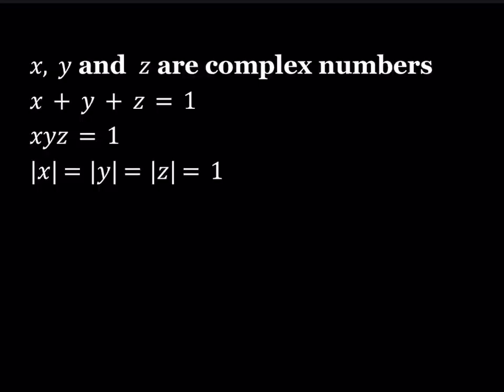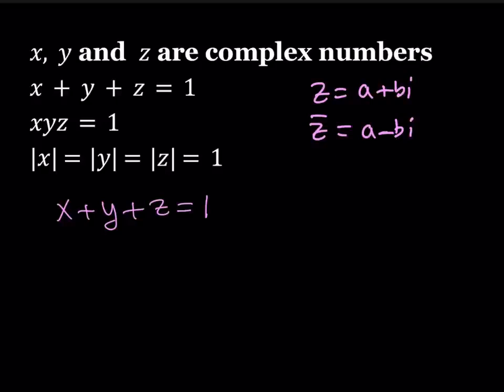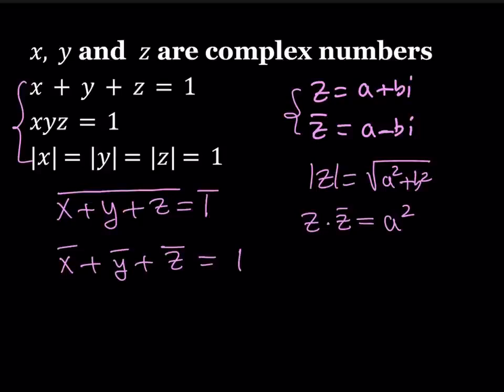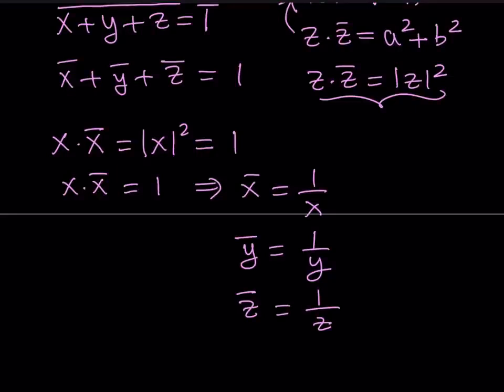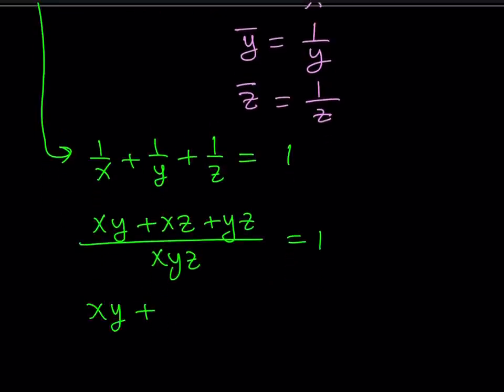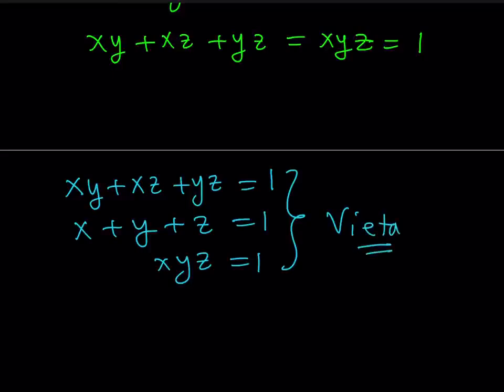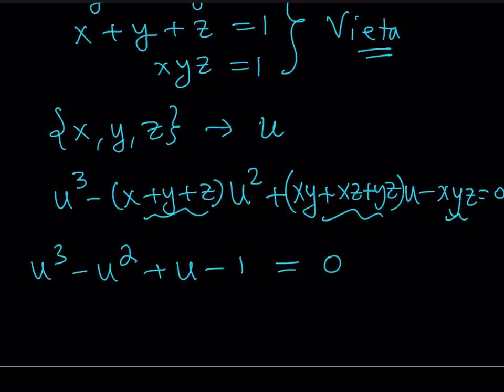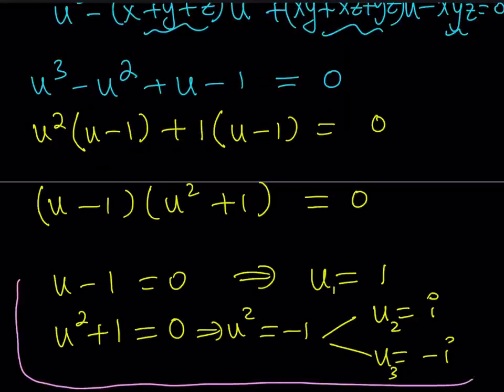I Solved A Complex System From Putnam Exam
If you need to post a picture of your solution or idea:
An Infinite Sum with Triangular Numbers